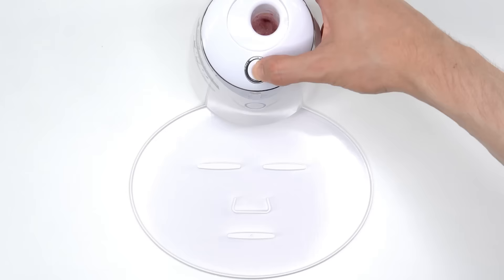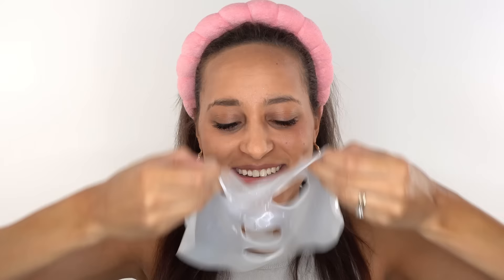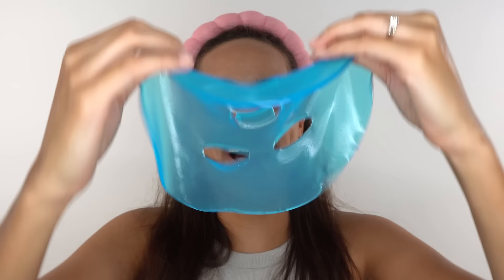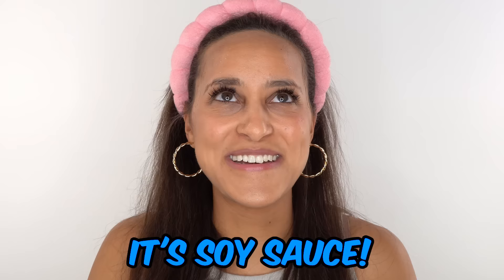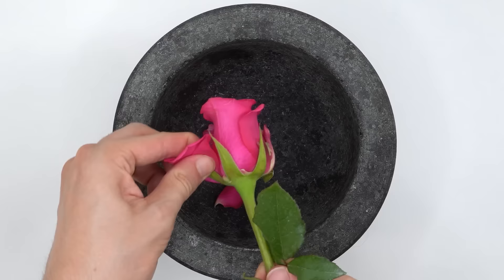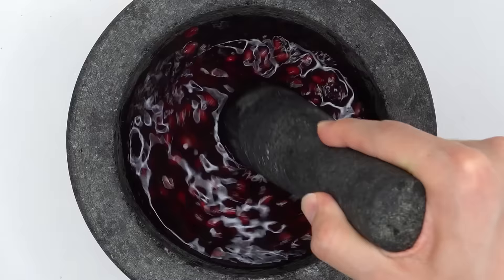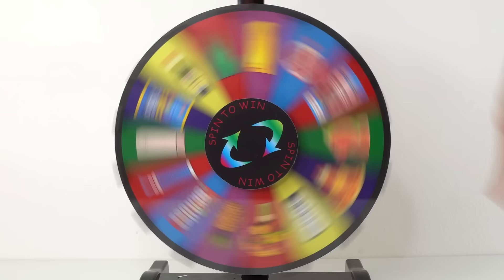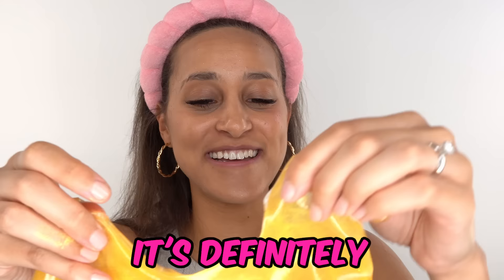Guess The Face Mask, Win $1000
Guess The Face Mask, Win $1000. Today I surprise my wife by making her 10 face masks out of random ingredients...how many will she guess correct?

(っ◔◡◔)っ 🆂🆄🅱🆂🅲🆁🅸🅱🅴